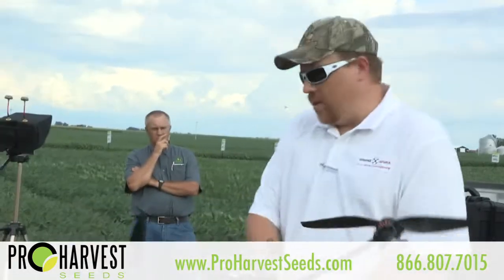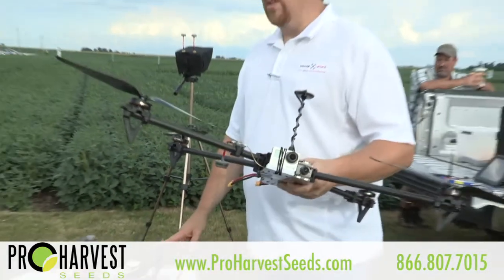Field Day Drone Demo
Jay christiansen with drone works who does building and tech work for crop copter gives a demonstration how to use  and fly an ag drone